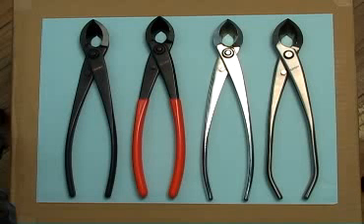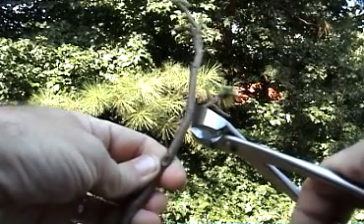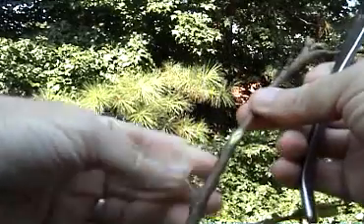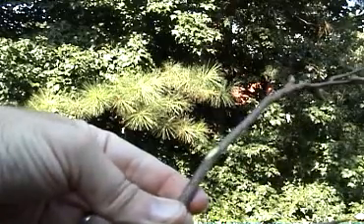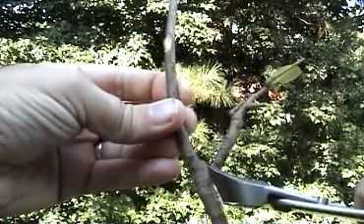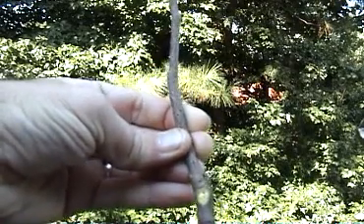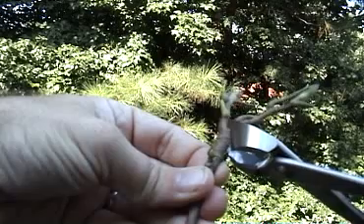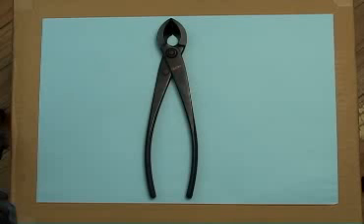Dallas Bonsai - 8"Fujiyama Concave Cutters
Fred Meyer discusses the Fujiyama Concave Cutters. Topics include: Usage, benefits, and differences between black metal, vinyl clad, chrome plated and stainless steel.